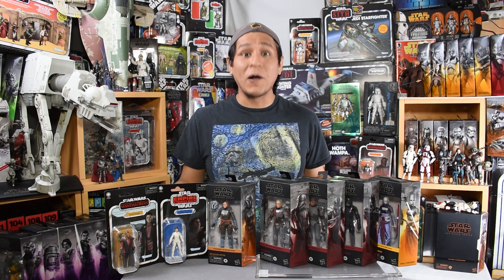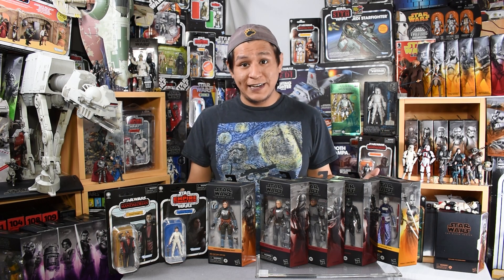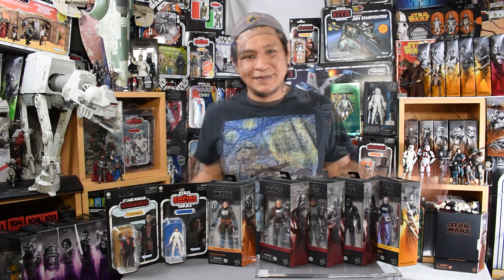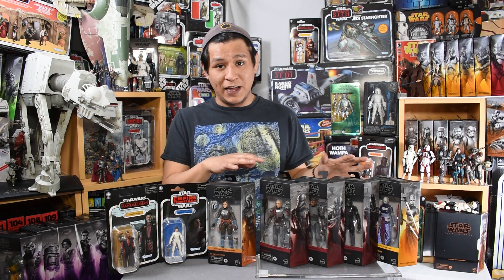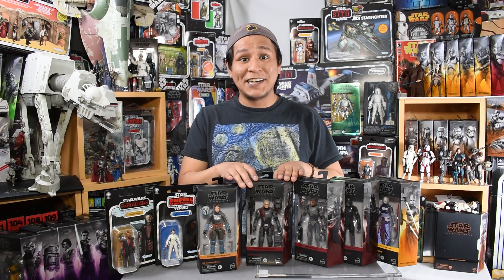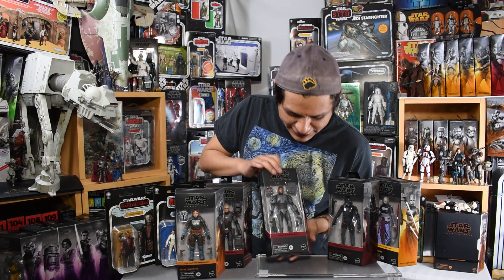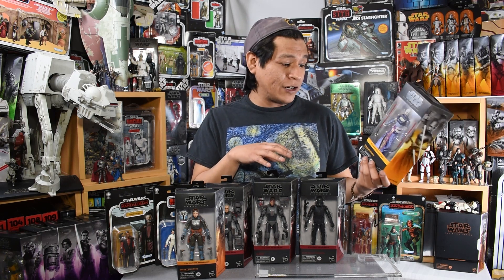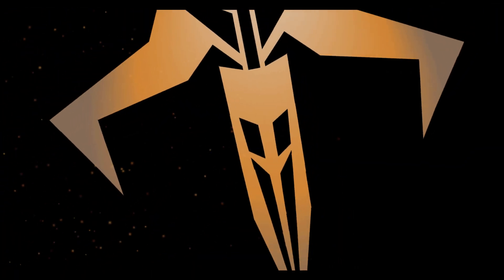Spring 2021 Bounties Acquired Black Series Wave 29 + Vintage Collection | Star Wars Collectible News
This month marks an "early" sighting of the figures that we pre ordered during the 4th and 5th weeks of Mando Mondays! what a surprise that they got their own endcap at Walmart. Also the months end marks when TVC can be seen on the East Coast.

Check the YakFace Master List for all your collectible hunting needs @